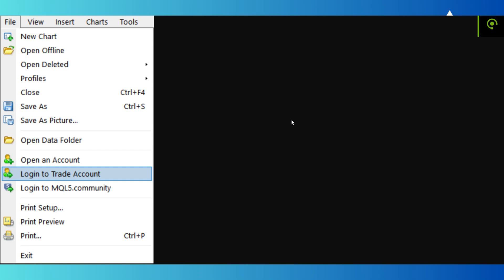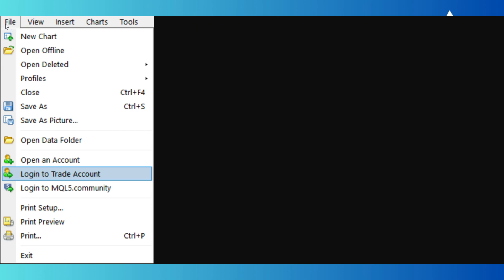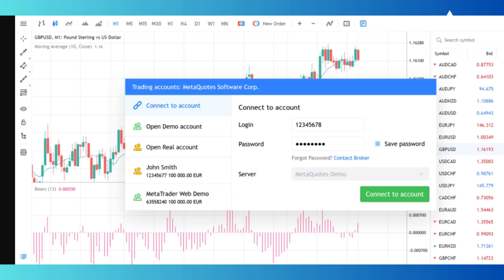How to Connect Broker to Metatrader 5